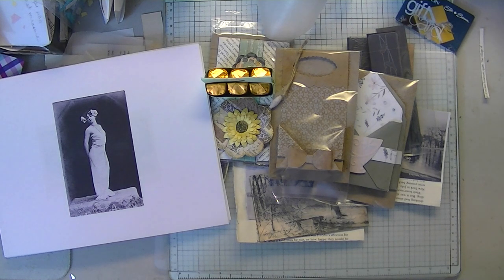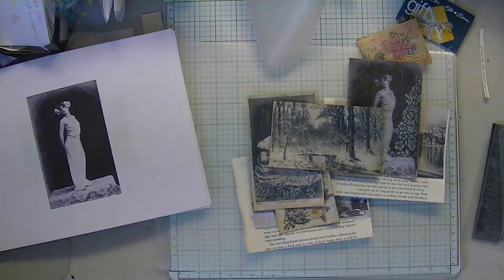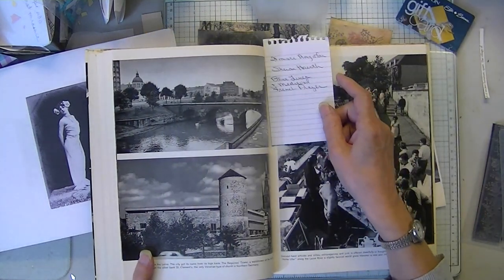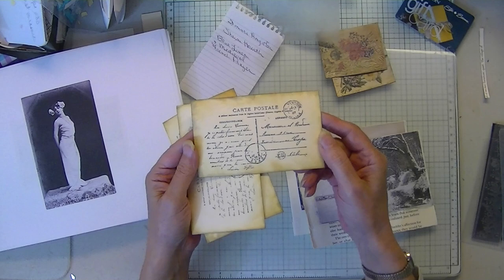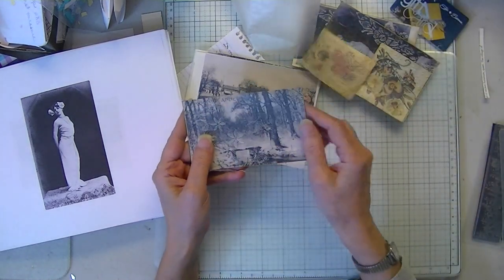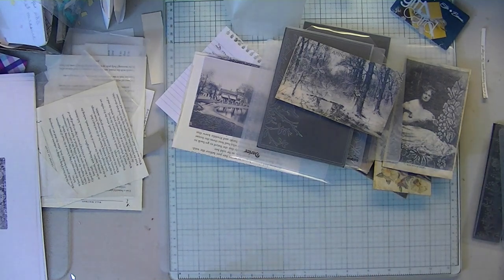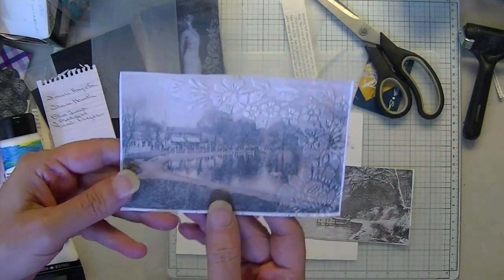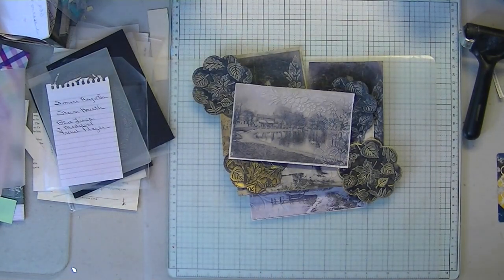Ice Emboss Your Ephemera With Wax Paper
An assortment of postcard and ephemera creations using wax paper. This ephemera was created using printed and scrap images but you can also use book page images.  Darker or black and white images work best. You'll want to stick with embossing folders that have open spaces, edge embossers or border or frames work best as you won't want to emboss your entire image.

What you'll need:

Wax paper

Image (darker images work best)

Acrylic Medium

Base and backing paper

Embossing folders (borders, edgers or folders with open spaces work best).

A disaster and a save so stay with me, thankfully acrylic dries fast. Also a ten page freebie of the images I modified in Lightroom to try this technique. You can modify any color image by changing to sepia or black and white if you desire.